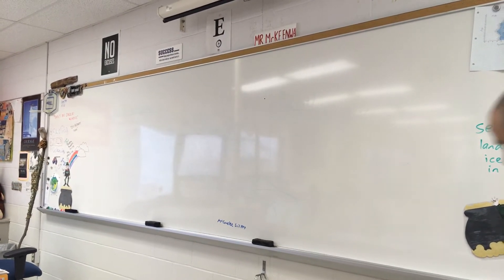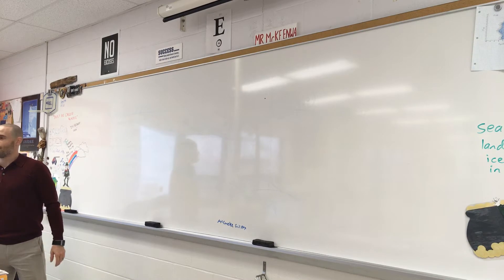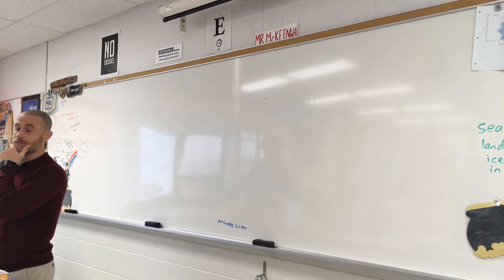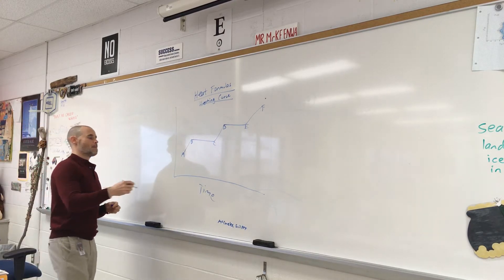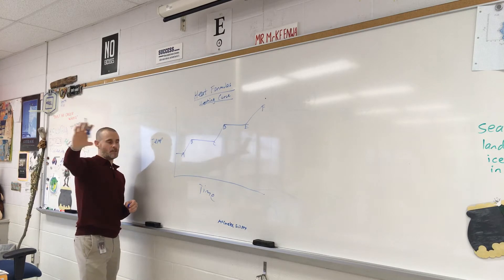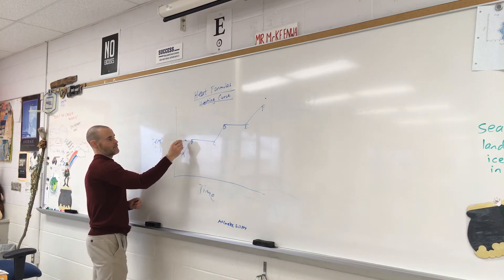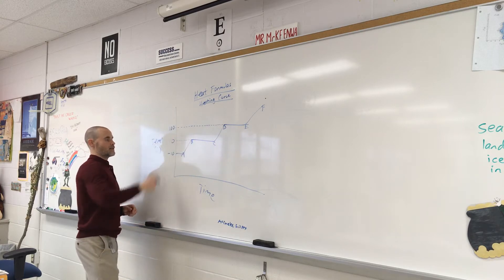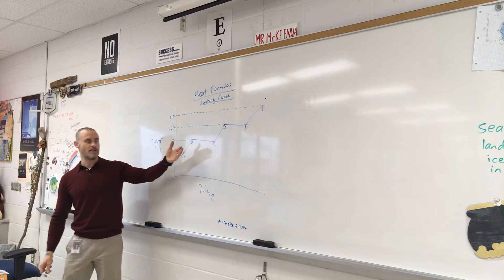11/18/19 per 6 chemistry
Heating curve and heat formulas